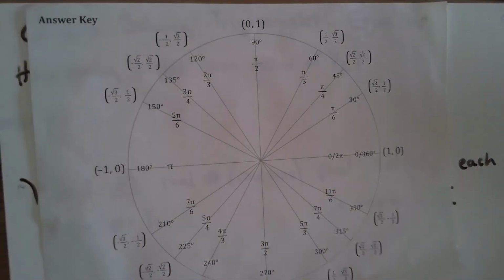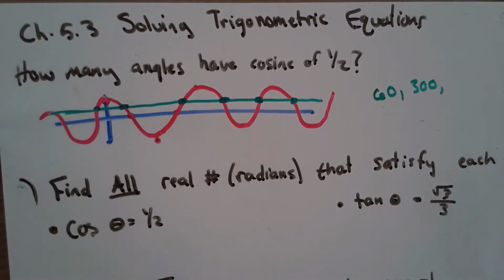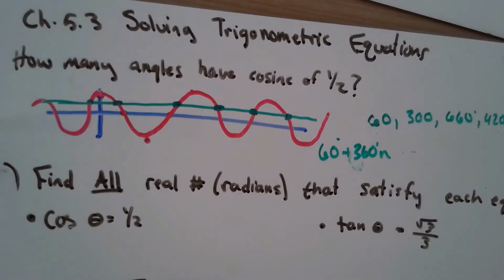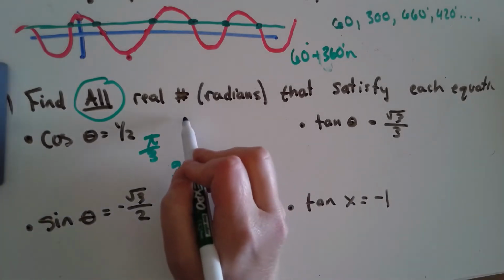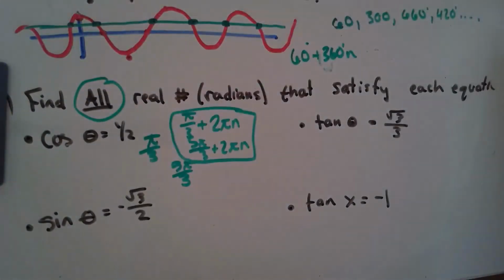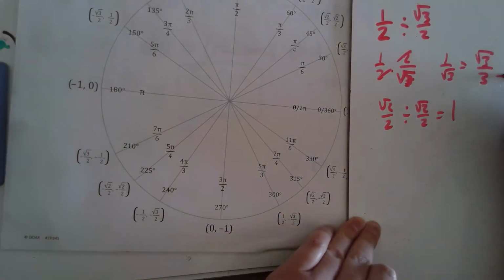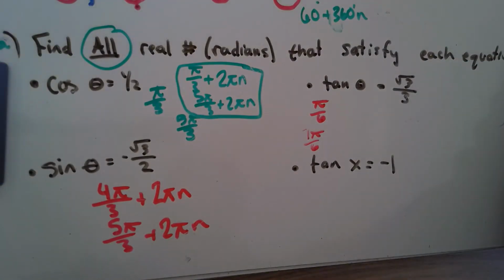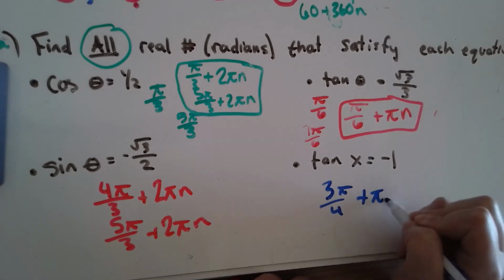5 3 Part 1